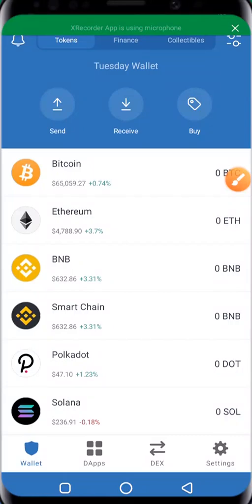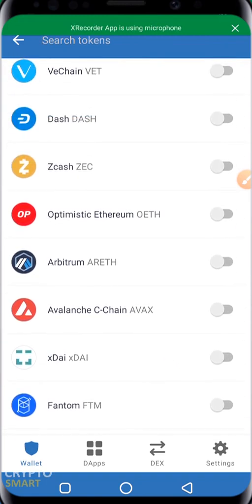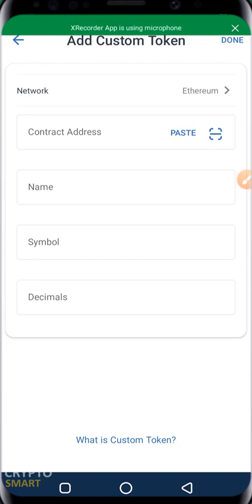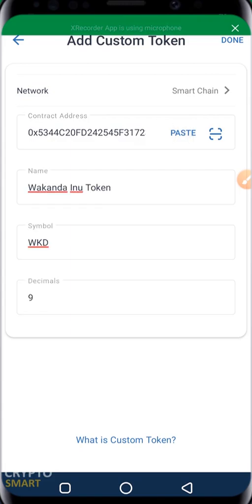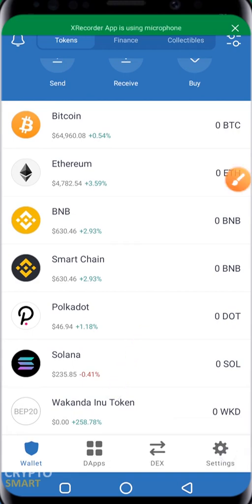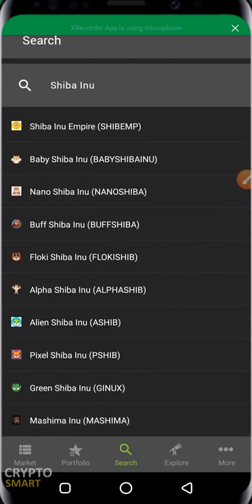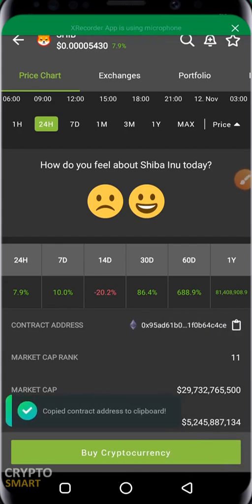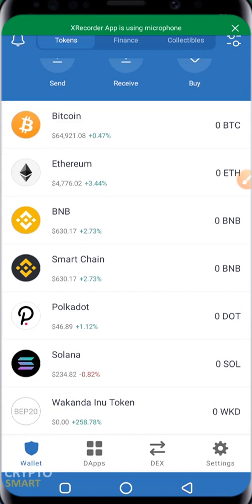Add Contract Address of any Coin or Token to Trustwallet | How to Add Custom Token Into Trust Wallet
Ever want to add the contract address of any Token or Coin to your trustwallet? Then watch this video to the end as we will be showing you:
▬▬ how to add a custom token on your trust wallet app
▬▬ how to add a custom token into trust wallet
▬▬ how to add contract tokens
▬▬ how to add a missing token to your trust wallet

Time Stamps
00:31 Make any coin display on your Trustwallet app
01:30 Adding custom tokens
01:40 What you need to get started
02:28 Practical example (adding shiba inu CA)
03:08 An0ther example (adding Contract address of Wakanda Inu)
04:15 How to get Contract adddress of any coin
04:50 Searching for any coin on CoinGecko
05:58 Copying Contract address on Coingecko
06:40 Recap

▬ Access Search Token Screen.
▬ Tap on the toggle sign on the upper right corner of the Wallet Screen. ▬ Get Custom Token Information.
▬ Using Etherscan/coingecko/coinmarketcap, search for the token that you will add.
▬ Fill up Token Details. Token Successfully Added.
▬ Request to Update Token Information.

To find out more about Trust Wallet visit their Website and join Telegram Community

New to Binance?

VIDEO TAGSS

Trust Wallet, sell your TWT token direct Paytm and Bank, how to withdrawal trust wallet TWT , Trust Wallet, sell your TWT token direct Paytm and Bank, how to withdrawal trust wallet TWT token.How To Backup 12 Words Phrases Of Trust Wallet, trust wallet private key, extract private keys from trust wallet, private key,